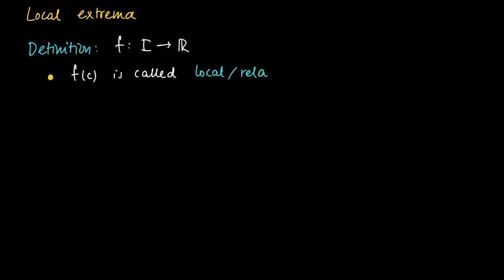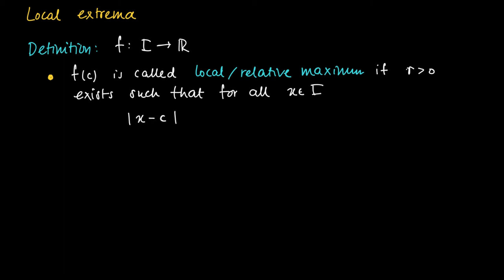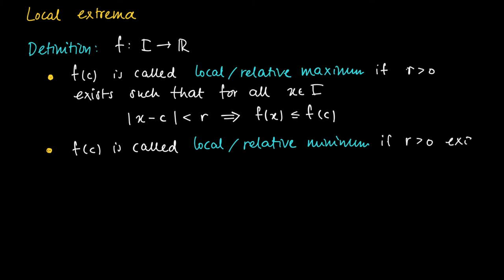M 08 02: local/relative extrema